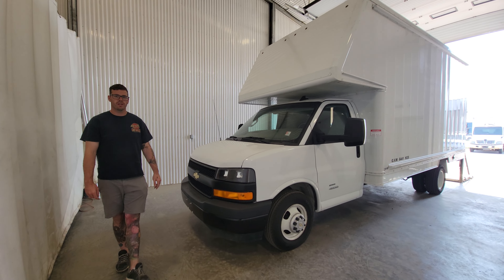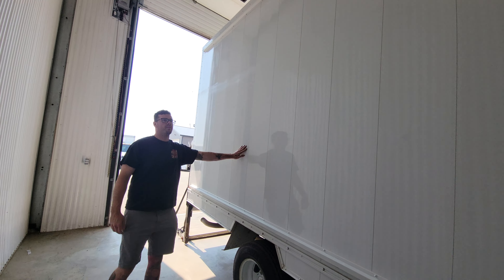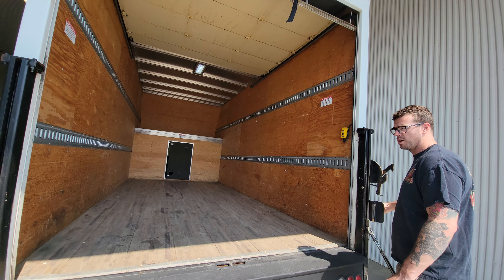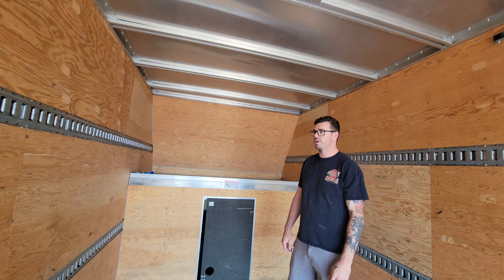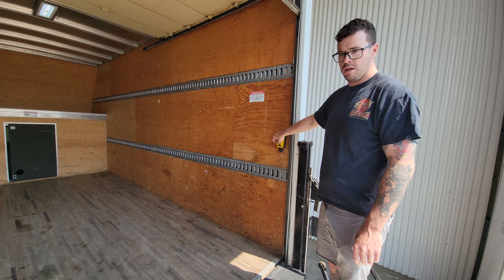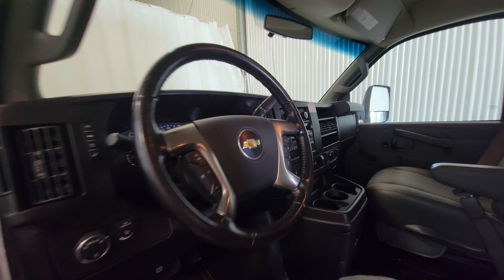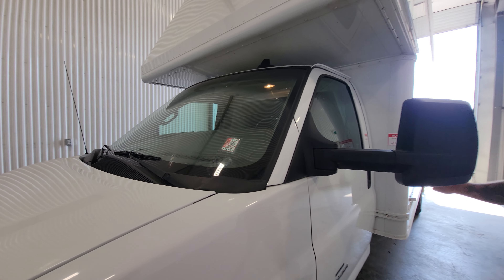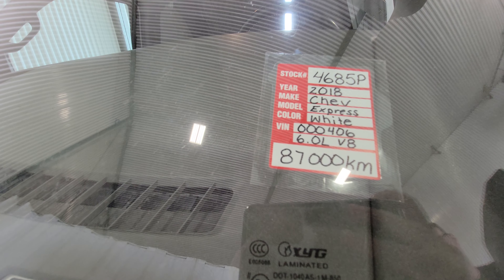4685P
DETAILS
BODY:
Cube Van
YEAR:
2018
KILOMETRES:
86187
EXTERIOR:
WHITE
INTERIOR:
TAN
DOORS:
2
ENGINE:
6.0L V8 OHV 16V FFV
TRANS:
Automatic
DRIVE:
RWD - Rear Wheel Drive
FEATURES
Main
• Power Door Locks
Miscellaneous
• TOMMY GATE POWER LIFT GATE
• FURNITURE VAN
• 15' CUBE VAN BODY
COMMENTS